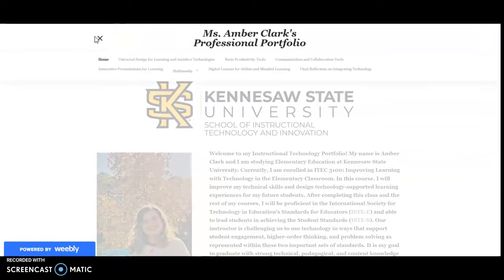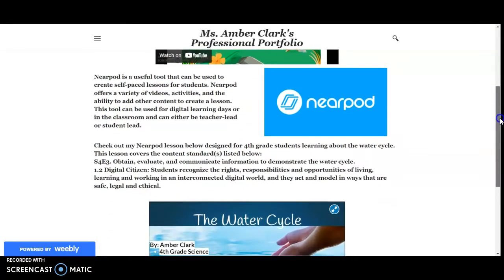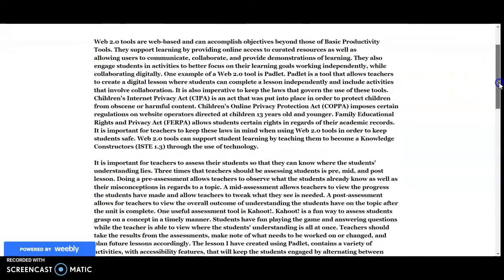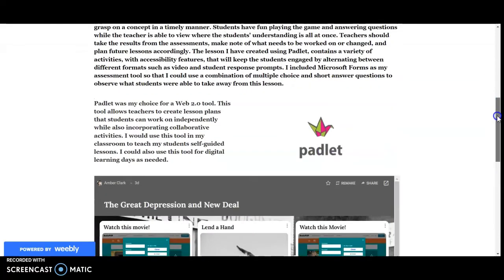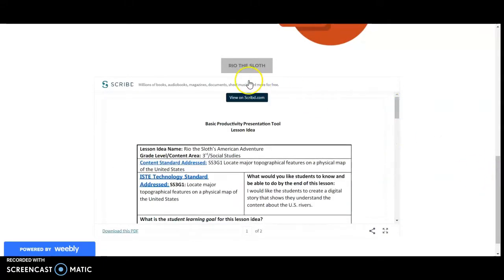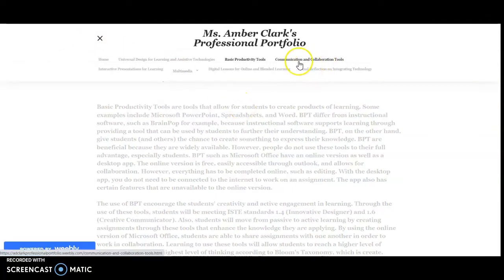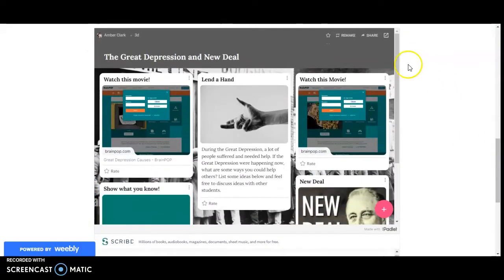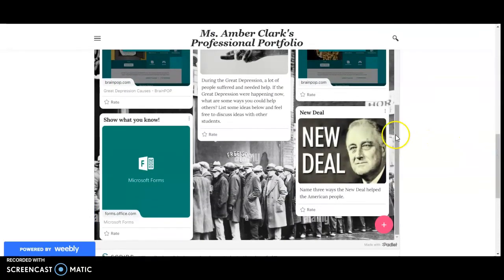Portfolio Reflection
Recorded with Screencast